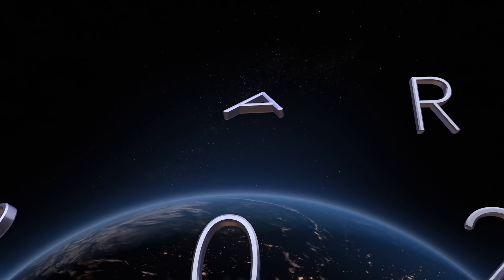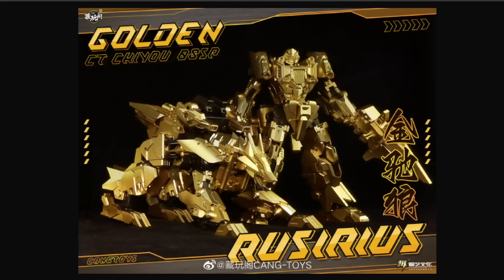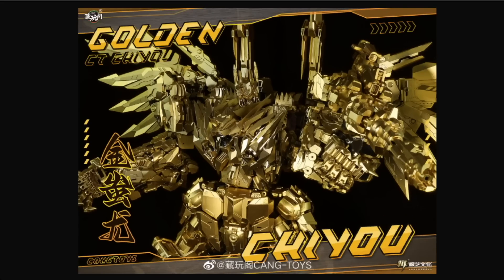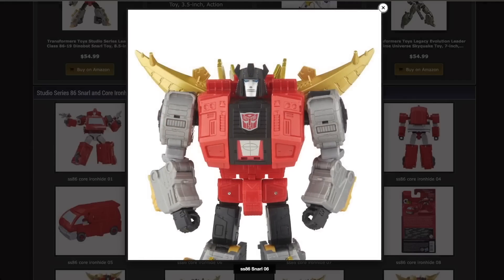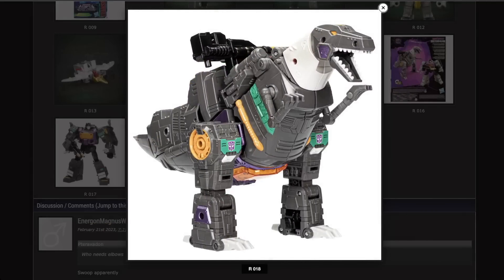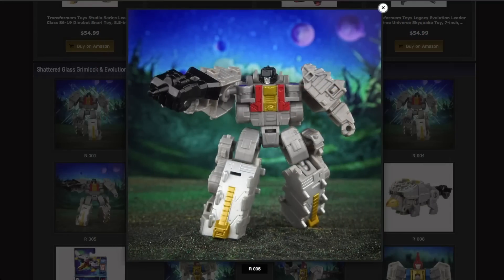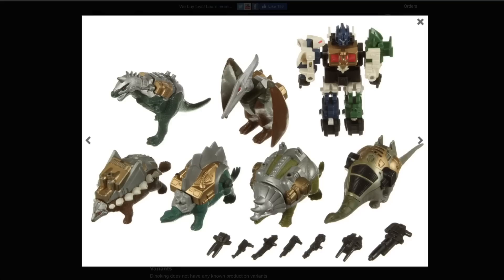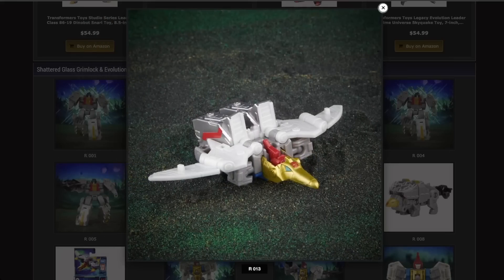GO GO DINO!!! | Giant Robot News, February 21, 2023